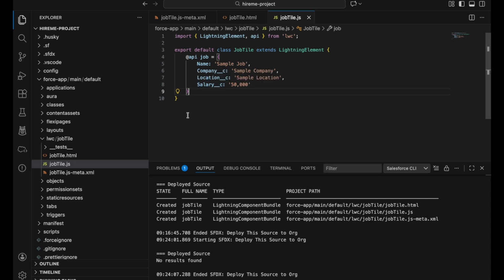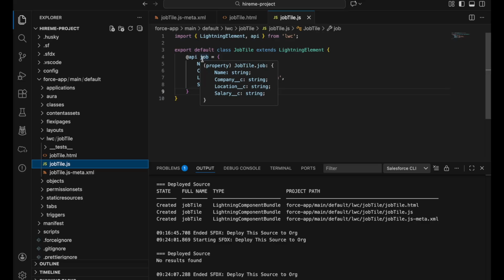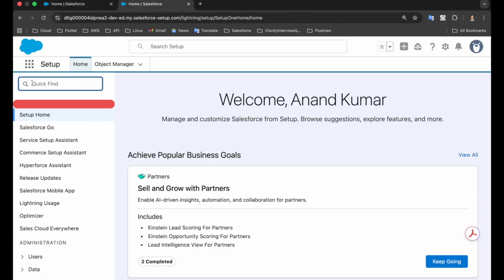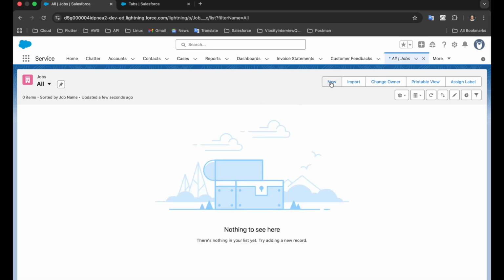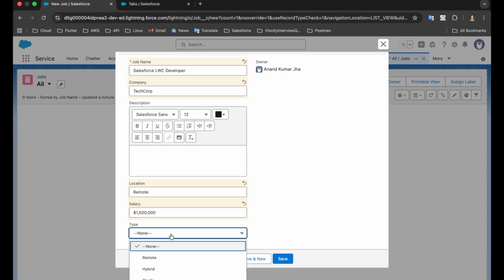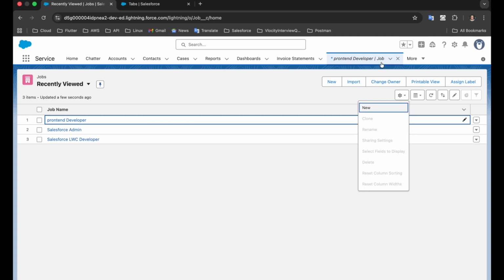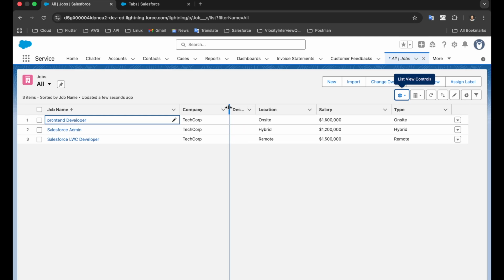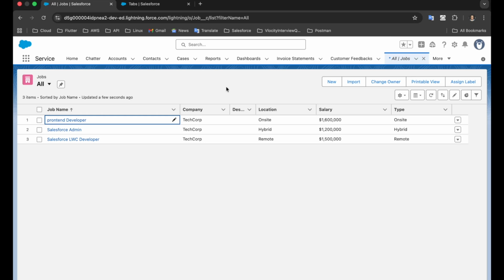Salesforce LWC Mini Project | Create Job Records for LWC Demo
In this video, we continue our Salesforce Lightning Web Components (LWC) Mini Project by creating Job records that will be used in our Job Board application.

Before connecting Apex and LWC components, it’s important to have actual data in Salesforce. This lecture ensures our UI does not appear empty and helps beginners understand a common real-world development step.

🔥 What you’ll learn in this lecture:
✅ Why sample data is required for LWC development
✅ How to manually create Job records in Salesforce
✅ How to prepare data for search and filtering
✅ Common beginner mistake: “UI is blank because no data exists”
✅ Best practices for demo and testing data

🧱 Object Used:
Job__c
Job Name
Company
Job Description
Location
Job Type
Salary

Salesforce beginners learning LWC
Developers building their first Salesforce project
Anyone confused by blank UI in LWC projects